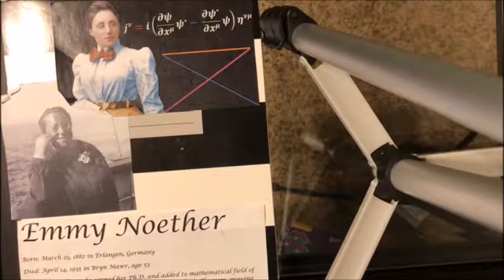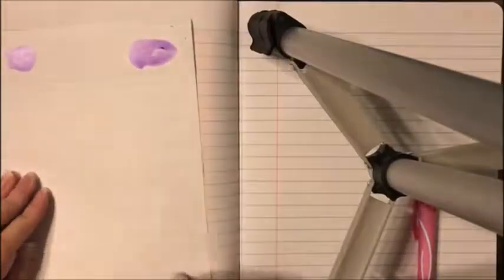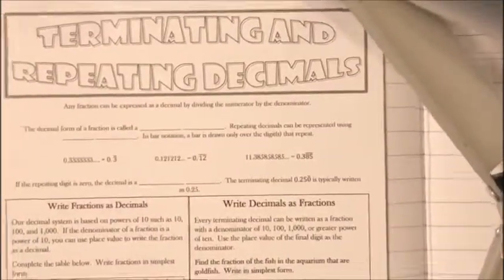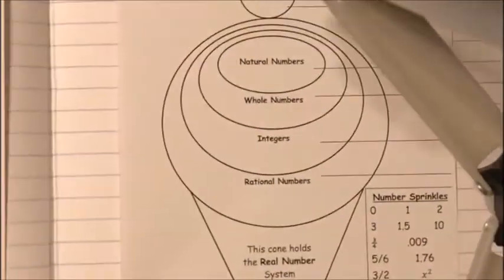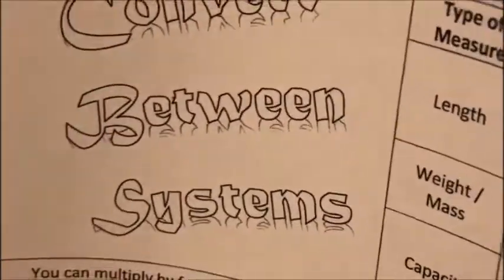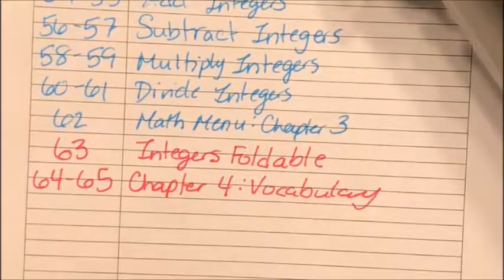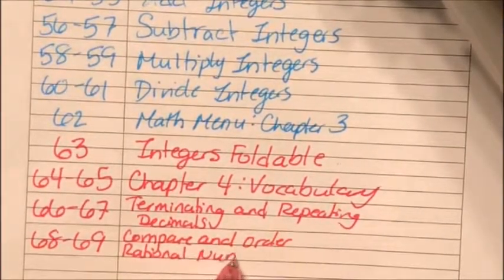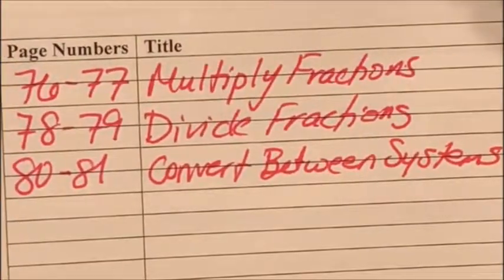Introduction to Chapter 4 Gryffindor Math 7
This is the introduction video for Chapter 4 for Gryffindor Math 7